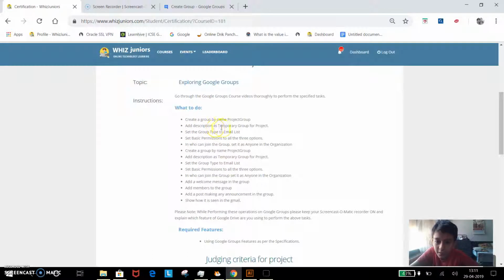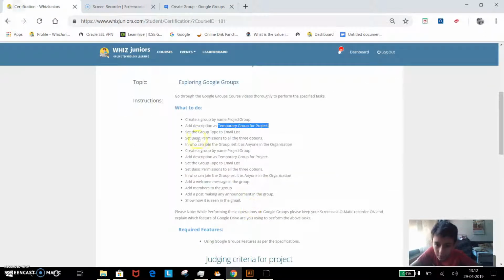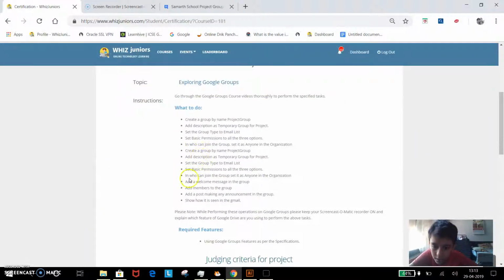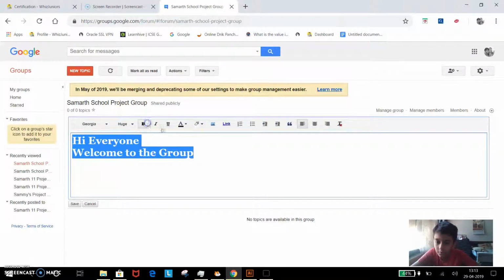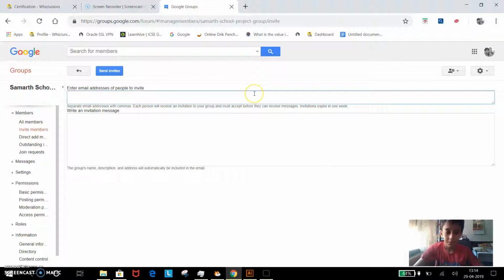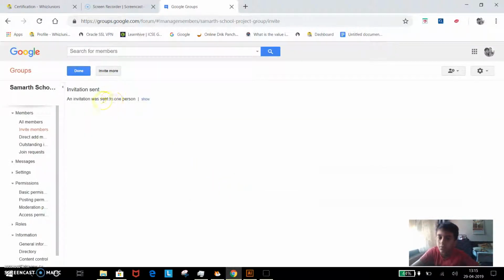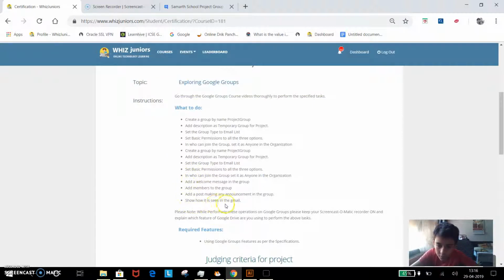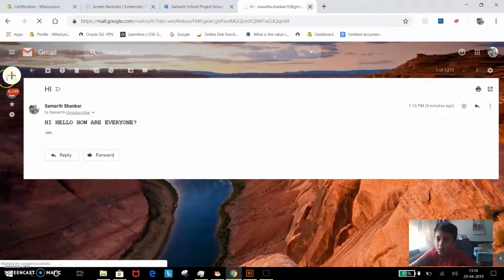samarth - Whiz Juniors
samarth Upload for Certification @ Monday, April 29, 2019 @ 01:25:09 PM